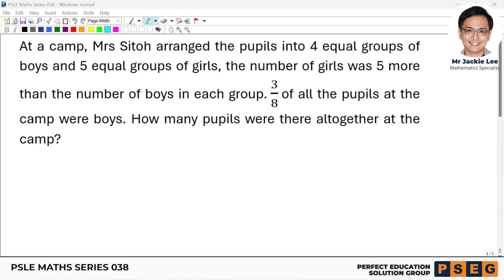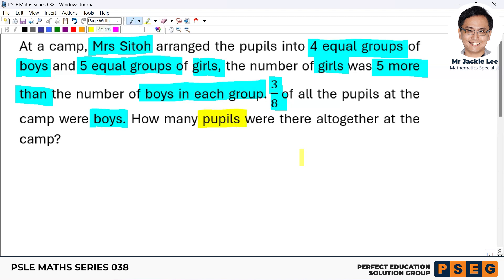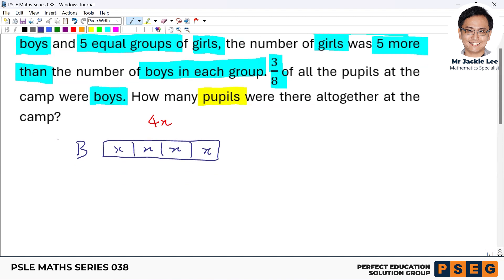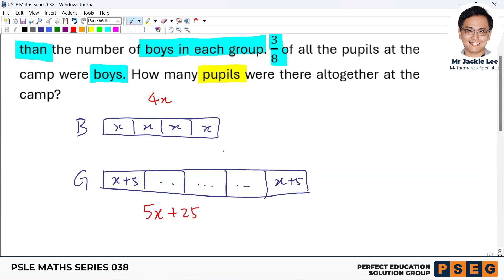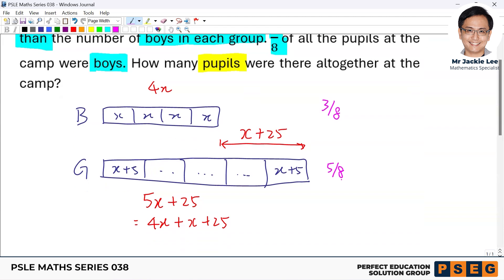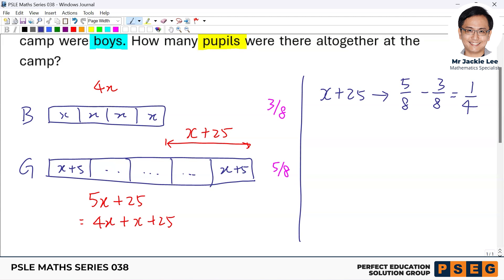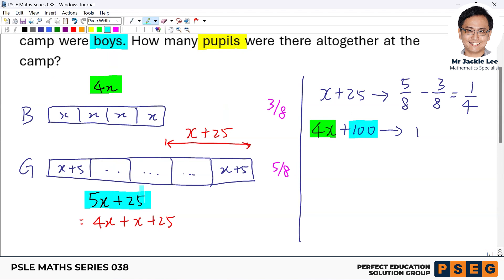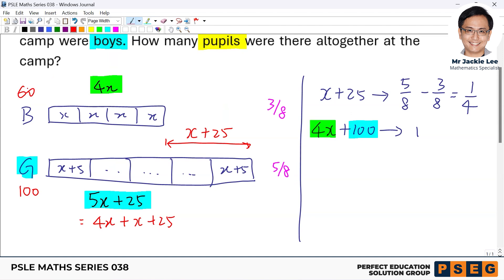PSLE Maths Series 038